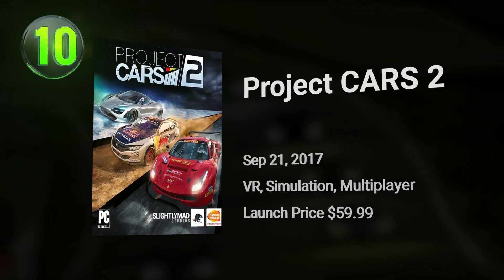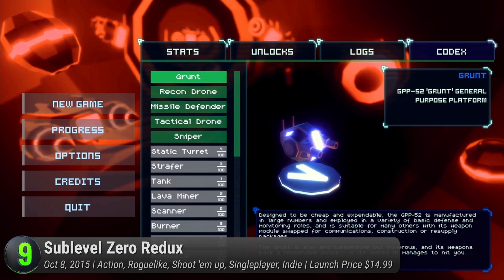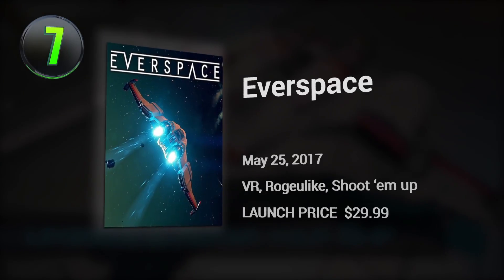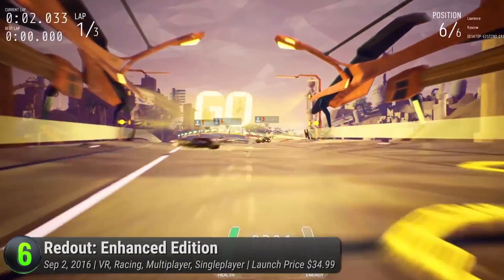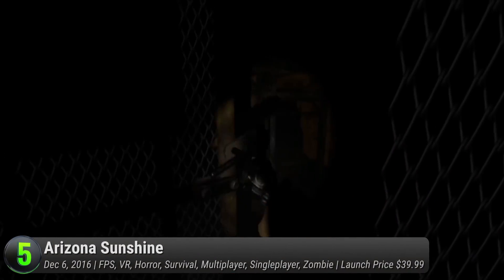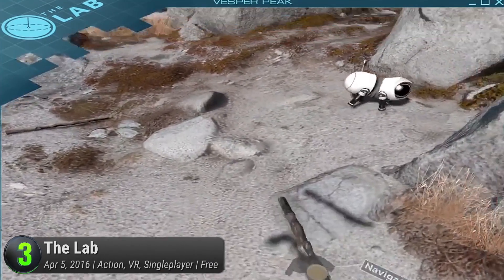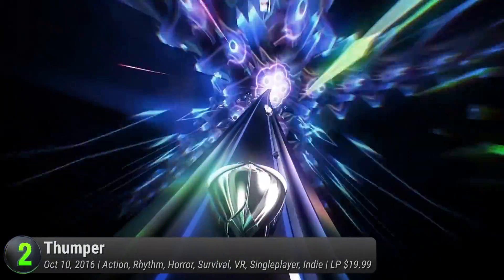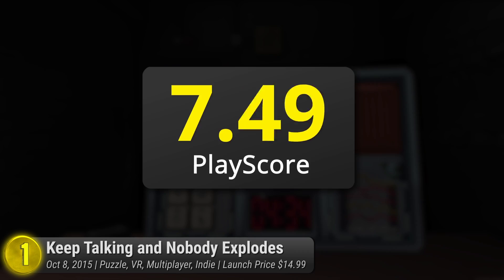Top 10 Best HTC Vive VR Games | PC virtual reality games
Showcasing our list of the best virtual reality games released on the PC'S HTC Vive. These are the top rated VR titles on the HTC Vive.